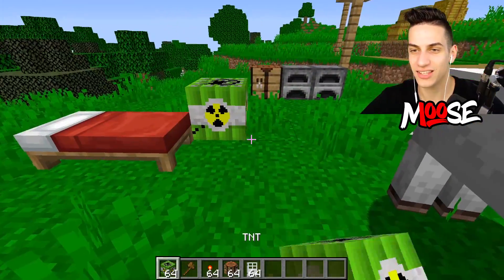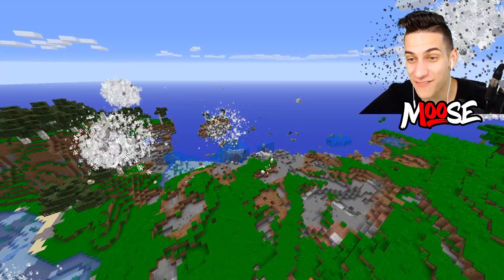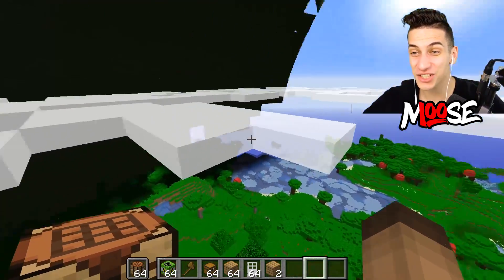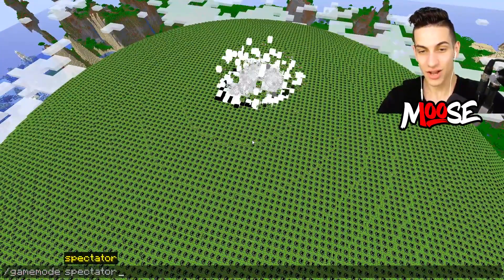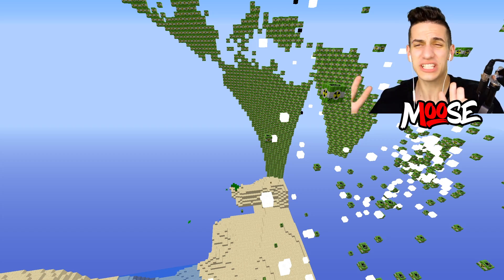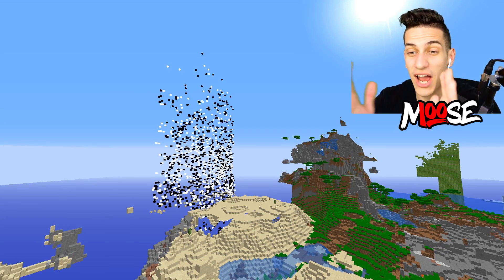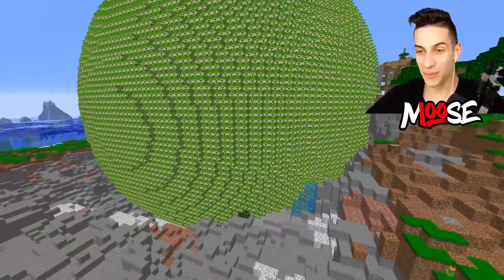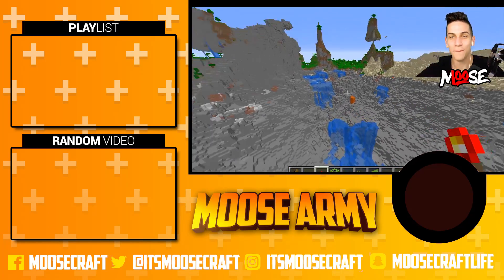MINECRAFT 96,601,873 BLOCK NUKE TNT BALL (WITH AFTERMATH)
MINECRAFT 96,601,873 BLOCK NUKE TNT BALL (WITH AFTERMATH) with MooseCraft

This is a family friendly and kid friendly channel that posts daily Educational Minecraft and videos!